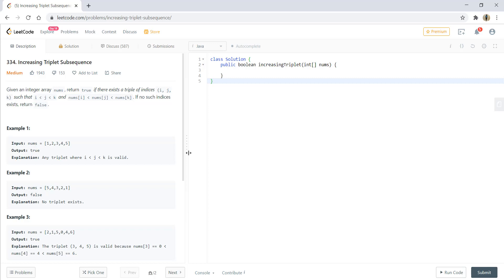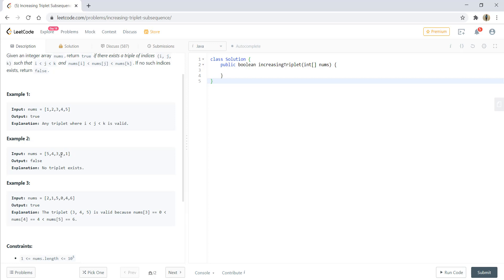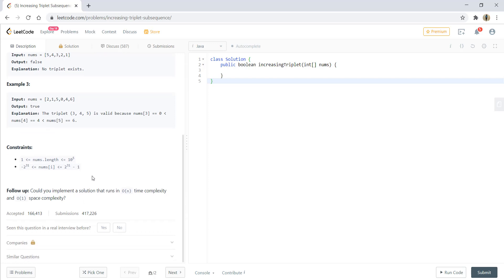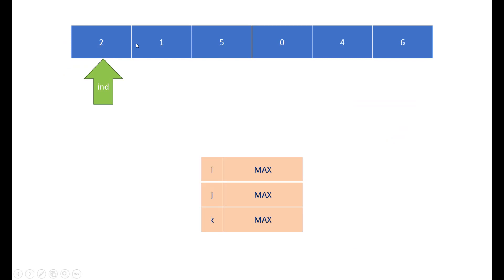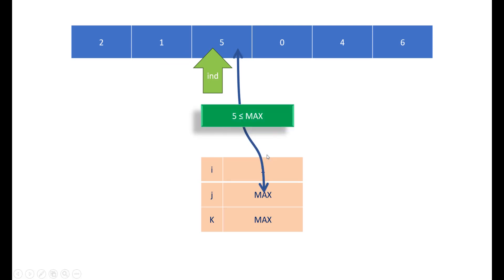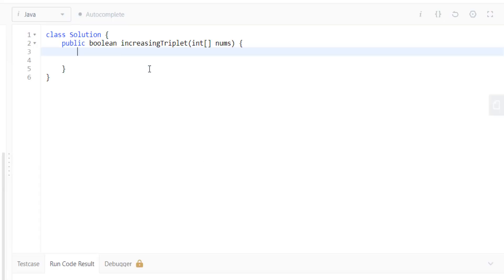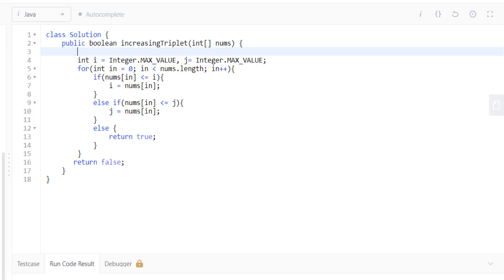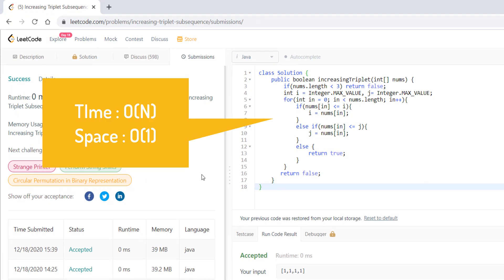Increasing Triplet Subsequence | Live Coding with Explanation | Leetcode #334